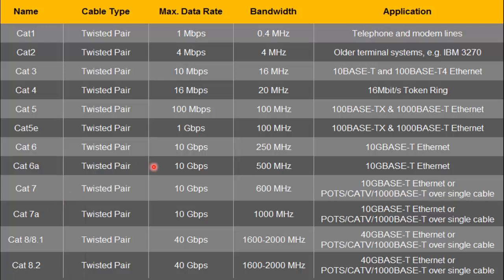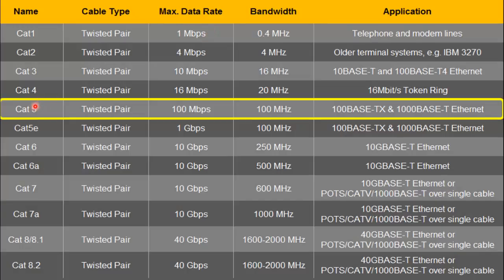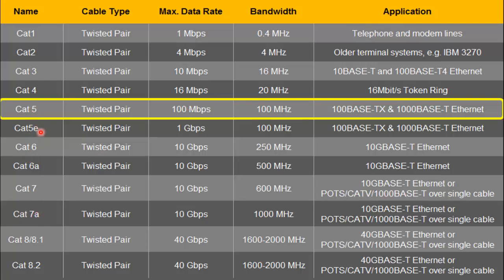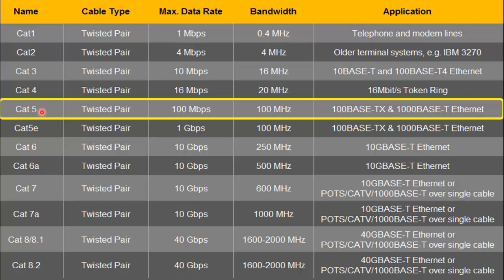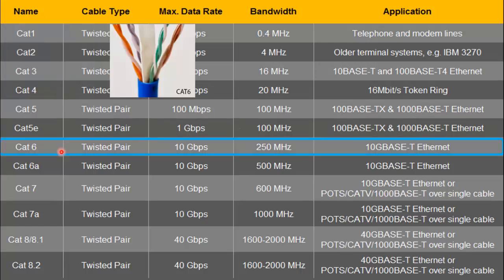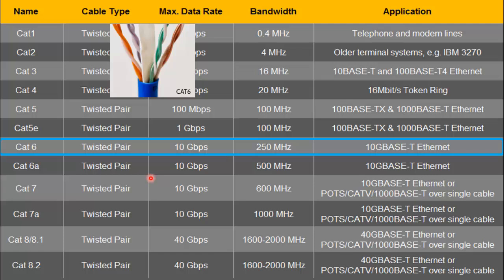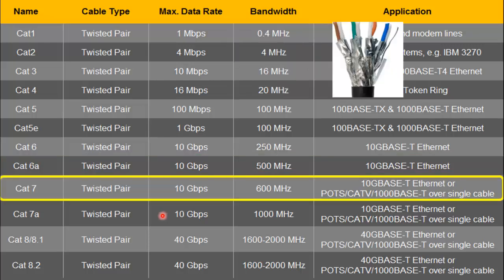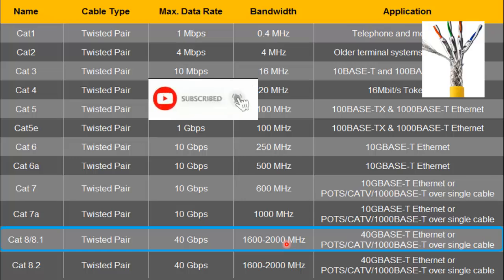Comparison of Ethernet Cable CAT5, CAT6, CAT7 and CAT8 |Types of LAN Cable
In this video comparison f different types of Ethernet cables or LAN cables are explained. Different types of Ethernet cables cat5, cat6, cat6a, cat7 and cat8 along with their features and applications are shown in detail.
It is very important to understand the data rate and bandwidth requirement of your system before selecting size of Ethernet cable.